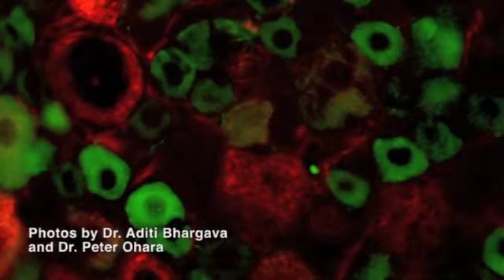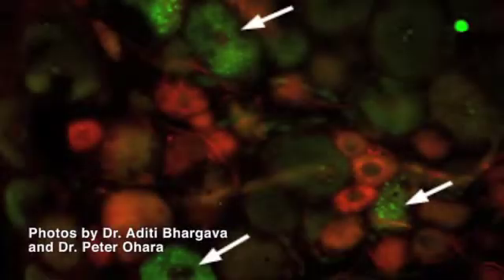Researcher Identifies and Overcomes Key Development Hurdles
Promoting Successful Translational Research Dr. Aditi Bhargava is working to develop a technology that can treat specific tissues in the body. She initially focused on treating chronic pain, with some success, but quickly realized through the help of her peers and expert Catalyst advisor, Dr. Alex Bajamonde, that her approach may be more applicable as a platform technology for other diseases with equally critical unmet needs. Through seed funds from the Catalyst Awards Program, she was able to obtain preliminary data to prove the concept, which in turn secured a research agreement with a strategic partner.